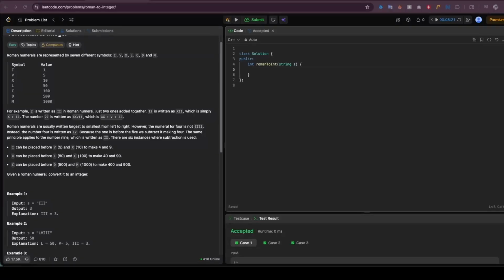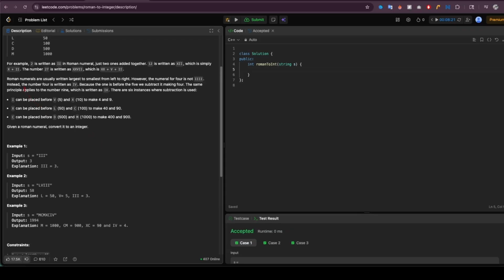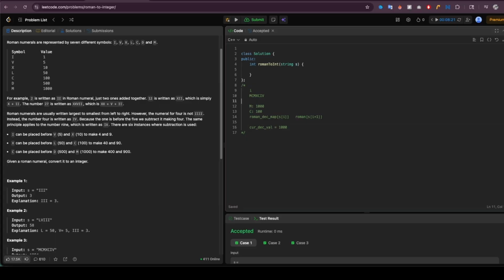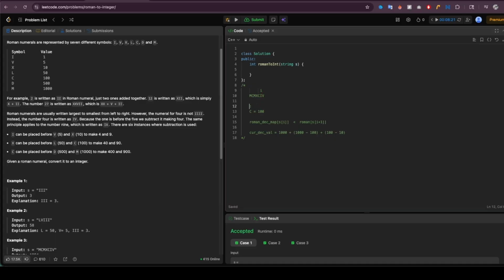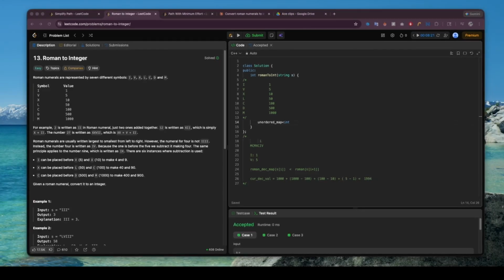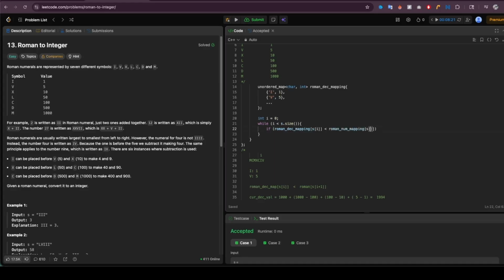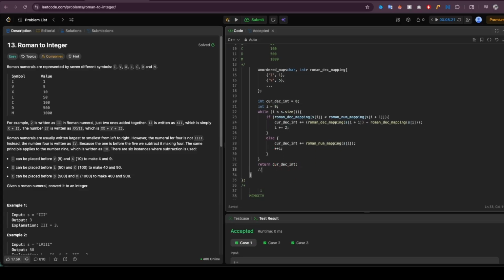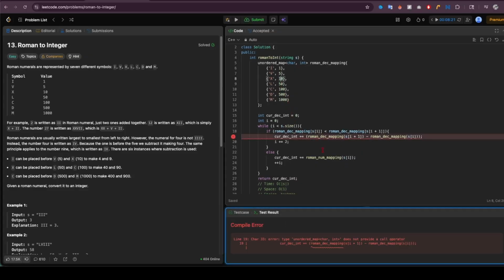13 Roman to Interger - C++ (String, HashMap)